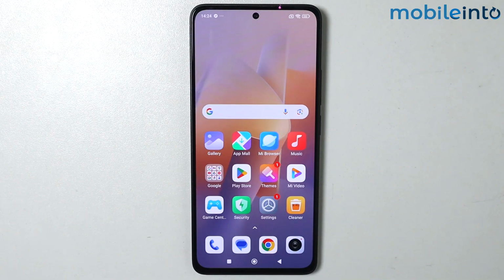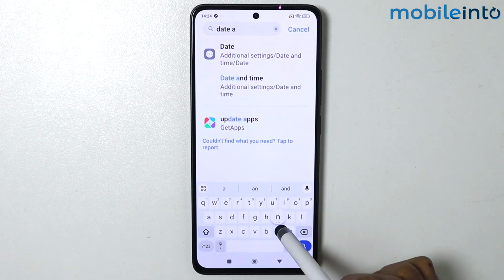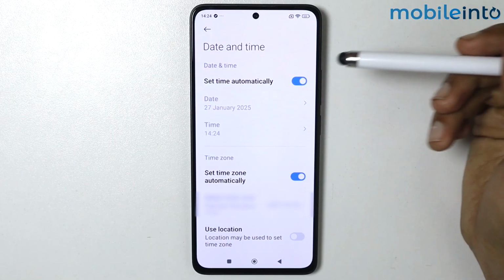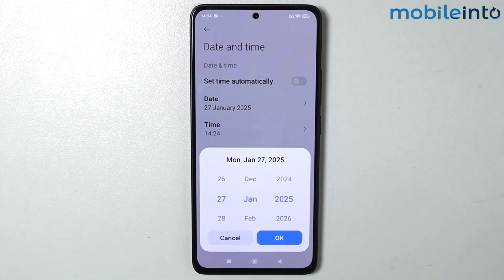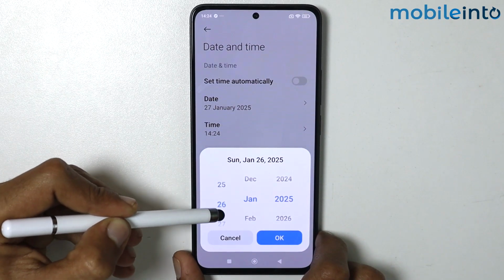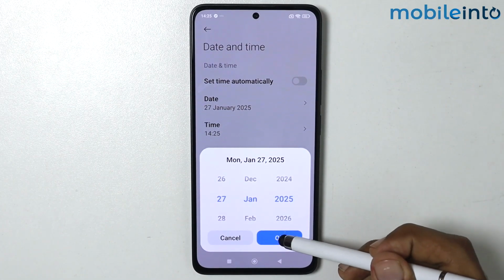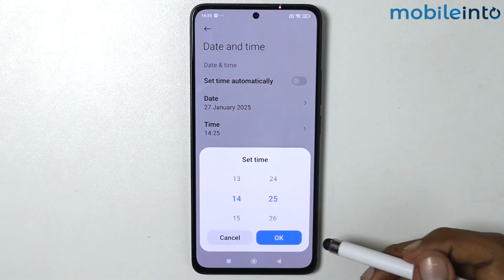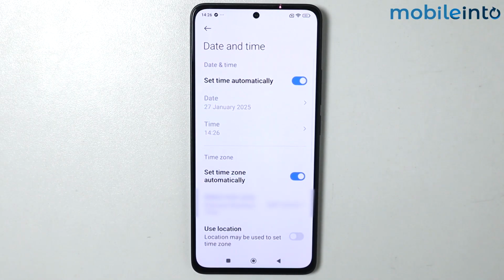How to Change Date & Time In Any Xiaomi, Redmi Phone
How to change date and time in any Xiaomi, Redmi Phone. To change the date and time any Xiaomi, Redmi Phone, follow these steps.